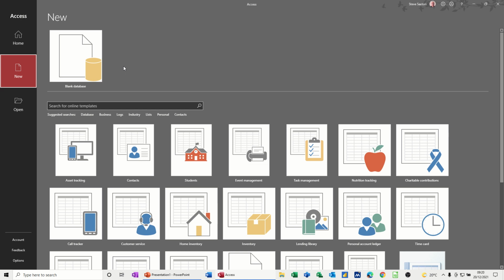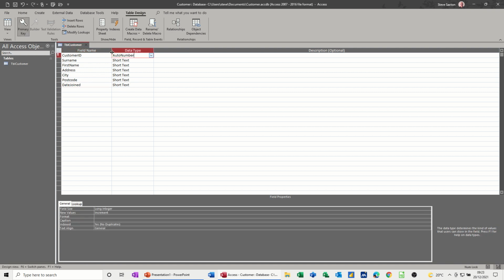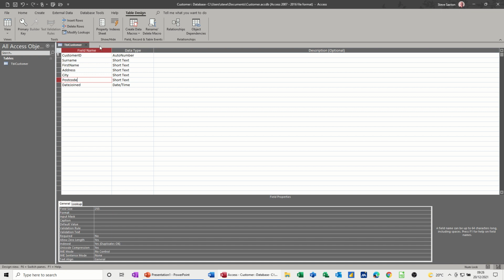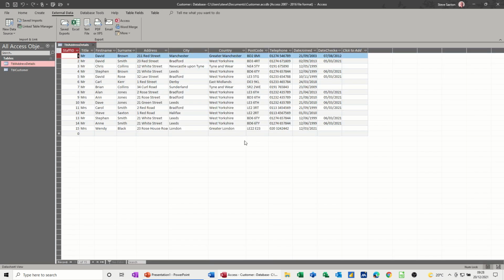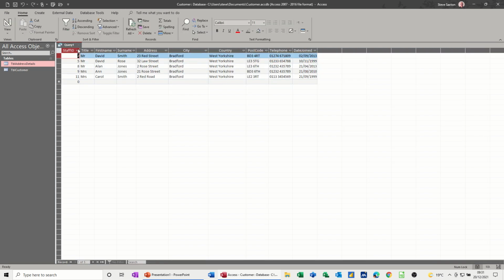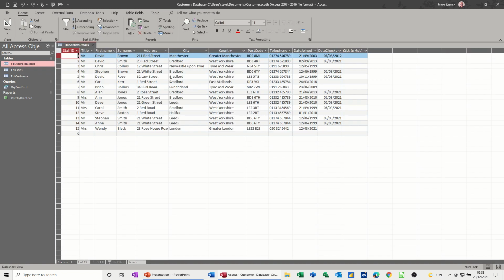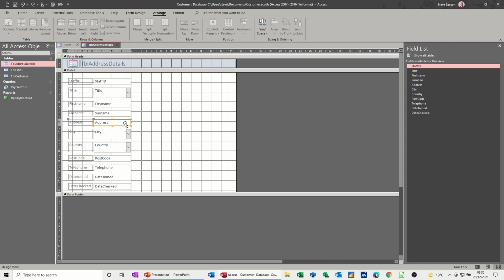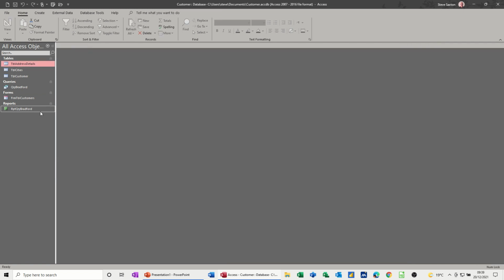What is Access? Microsoft Access for beginners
This video explains how to use Microsoft Access for beginners. What is Access. Access is a relational database package. The tutorial covers how to create and import a table of data. The tutor then explains that the data can be interrogated via a filter or more likely a query. The tutor goes on to create a report based on the query results. The final part of the video covers how to create a form using the wizard and manually. This is a Microsoft Access tutorial covering tables, queries, forms, and reports.